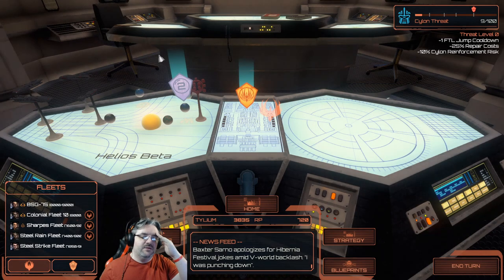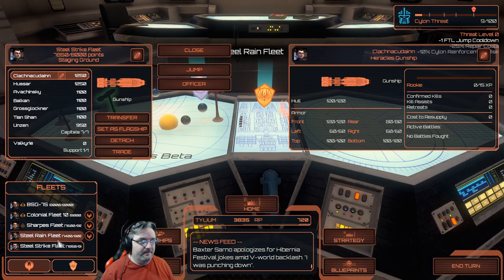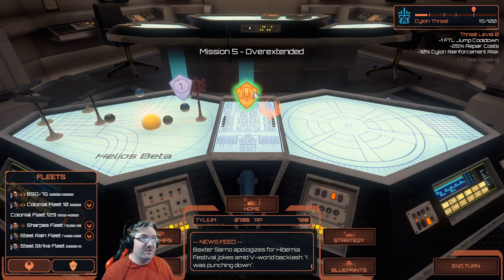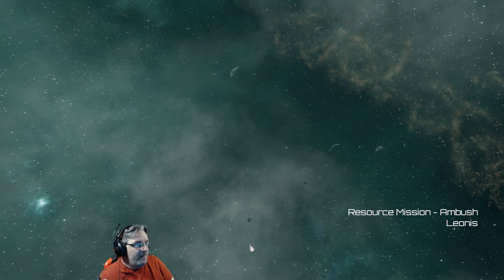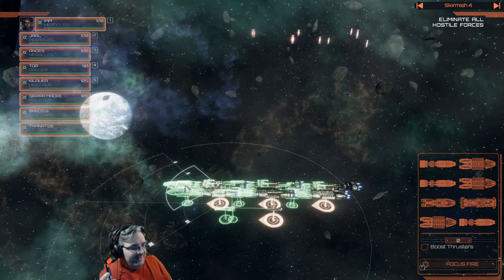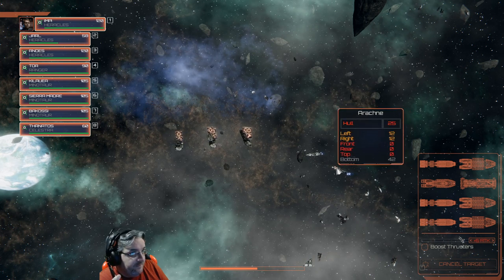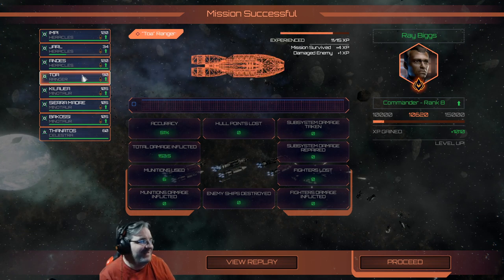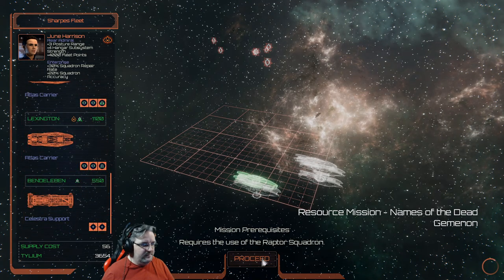BSG:Deadlock - All Campaigns - 58 - Oil Bath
The people of the Twelve Colonies believe that Colonial forces are keeping the Cylon threat in check. In reality, the Ministry of Defense loses ground every day. Under Atropos’ command, Cylon attacks have become precise and terrifying. Perfectly timed ambushes designed to cripple communications and logistics. Efficient and methodical.

Commander Nash and the crew of the Galactica have to keep up the pretense of the good fight, never revealing how close the people back home are to the knife’s edge. Meanwhile, Admiral Sarkis has one last plan that could finally bring this war to an end, or doom them all. It is time to activate the Ghost Fleet Offensive.